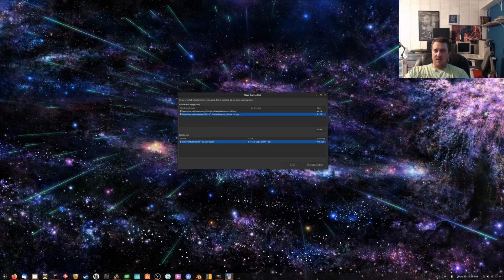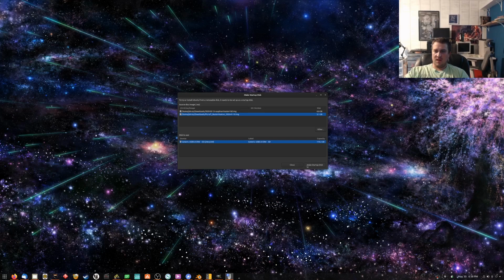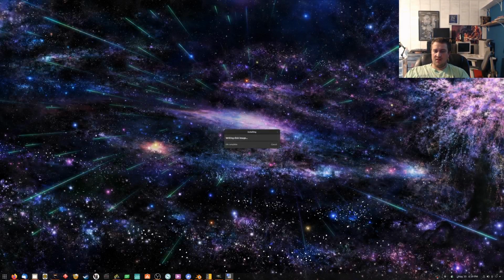Copy ISO/IMG to USB works for Raspberry Pi, Ubuntu, etc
If you need to "burn" an ISO or an IMG file you can easily do it on Linux in a GUI without downloading anything additional.  Depends if you are on Ubuntu or Fedora, but I have instructions for both.